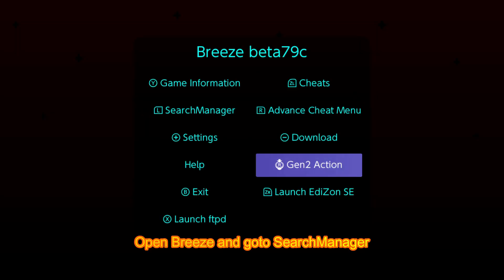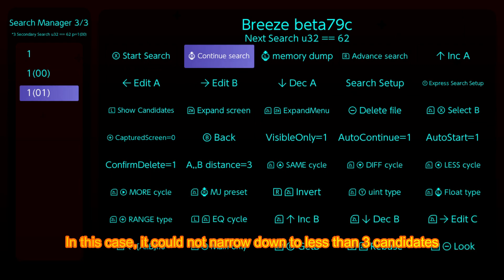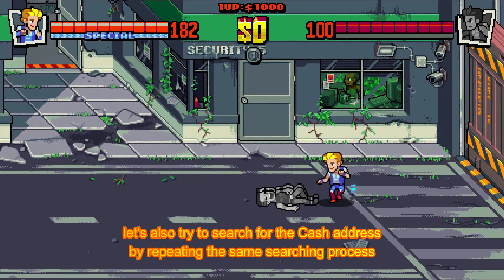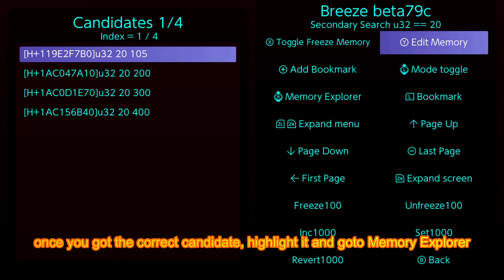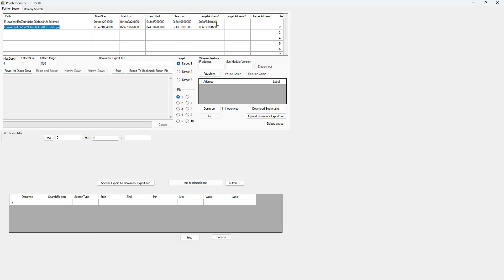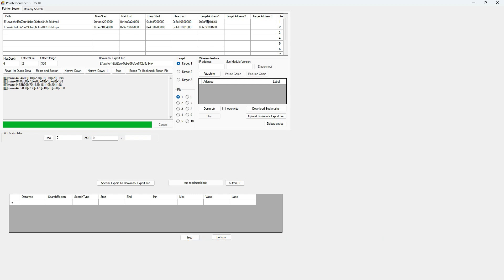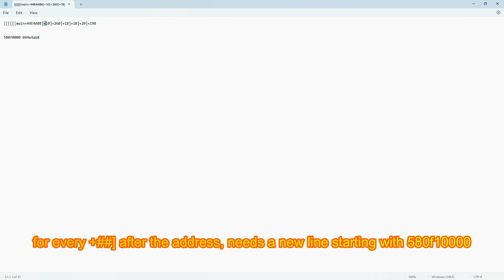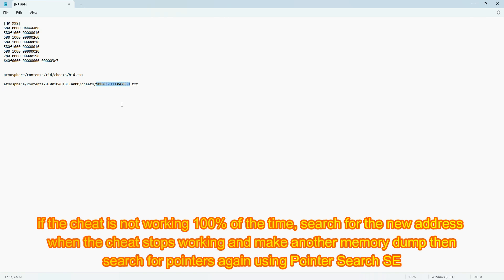Tutorial: How to make cheat for dynamic address Nintendo Switch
A simple tutorial on how to make cheats for dynamic address
Search with Breeze
Dump memory with EdiZon SE
Search pointer with Pointer Search SE
Write cheat with Notepad